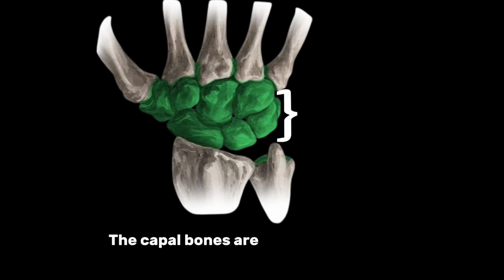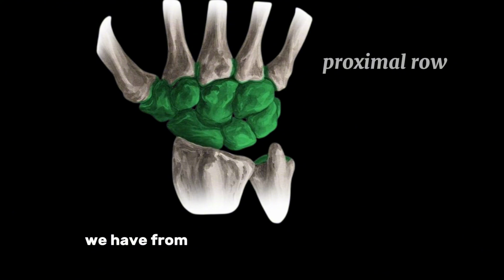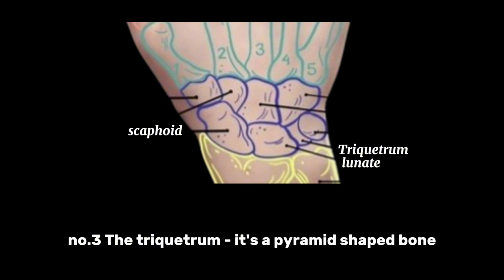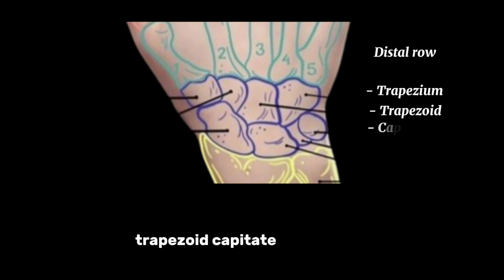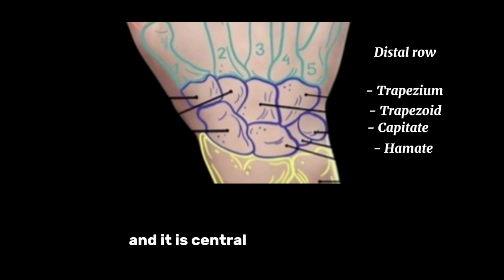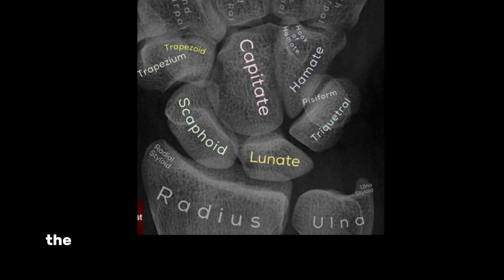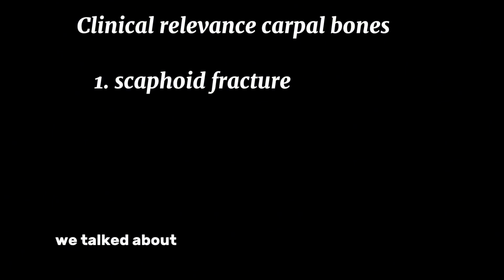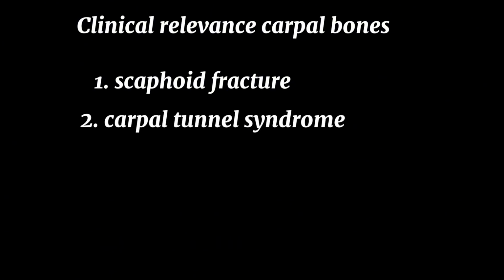Anatomy of the carpal bones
In this video, we dive deep into the fascinating world of the carpal bones!
 * Learn about the 8 small bones that make up the wrist joint.
 * Discover their unique shapes and arrangements.
 * Understand how these bones work together to provide flexibility and stability to your hand.
 * Explore the common injuries and conditions that can affect the carpal bones.
Whether you're a medical student, a fitness enthusiast, or simply curious about the human body, this video will give you a clear and concise overview of the carpal bones.
[Include a captivating thumbnail image of the wrist joint with the carpal bones highlighted]
Key points to include in your YouTube video:
 * Introduction: Briefly introduce the wrist joint and its importance.
 * The 8 Carpal Bones:
   * Name each bone (scaphoid, lunate, triquetrum, pisiform, trapezium, trapezoid, capitate, hamate)
   * Discuss the unique shape and location of each bone.
   * Use clear visuals (diagrams, animations) to illustrate the arrangement.
 * Clinical Significance:
   * Discuss common injuries like carpal tunnel syndrome, fractures, and dislocations.
   * Briefly mention other conditions like arthritis.
 * Conclusion: Summarize the key points and emphasize the importance of understanding carpal bone anatomy.
Remember to:
 * Use clear and concise language.
 * Incorporate engaging visuals (diagrams, animations).
 * Keep the video concise and to the point.
 * Add relevant hashtags to improve discoverability.